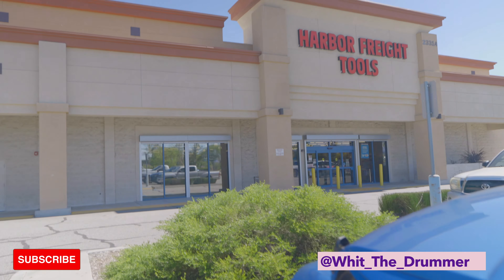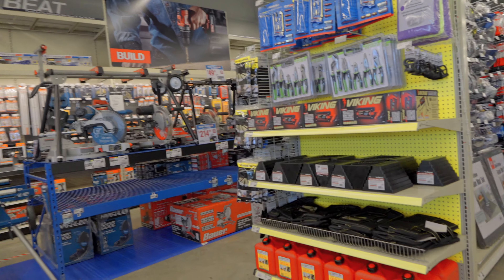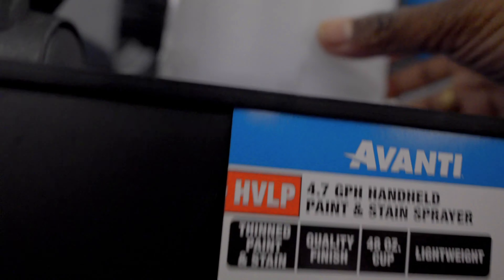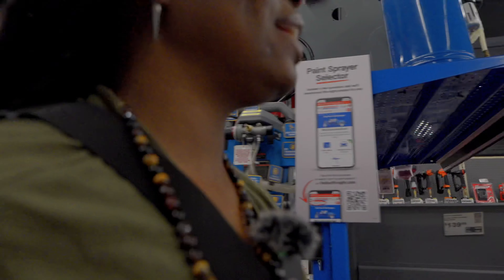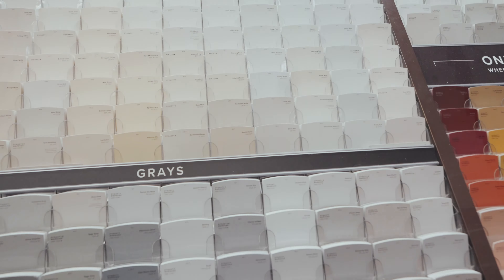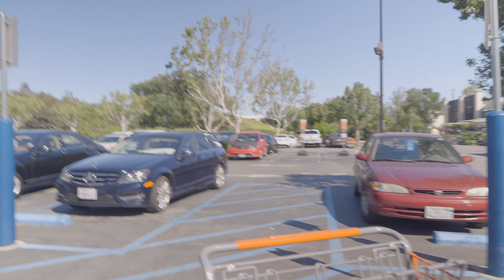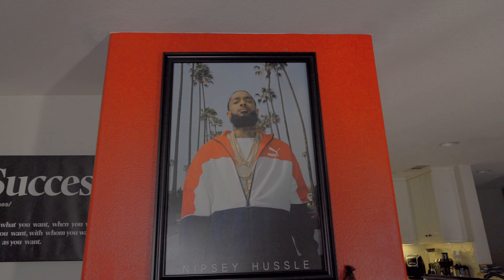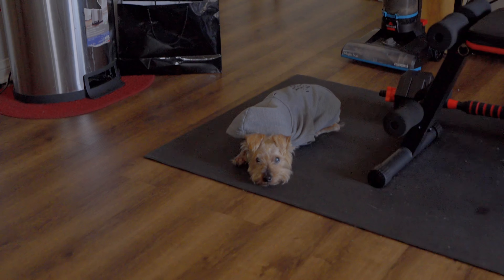starting a DIY project